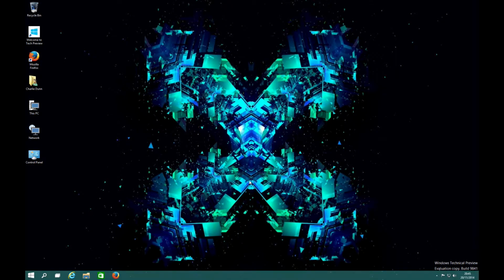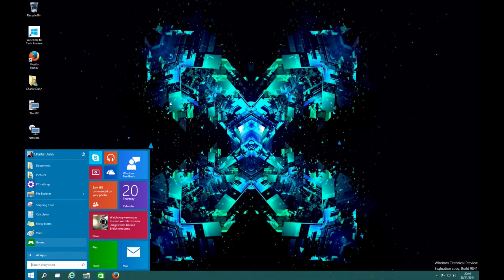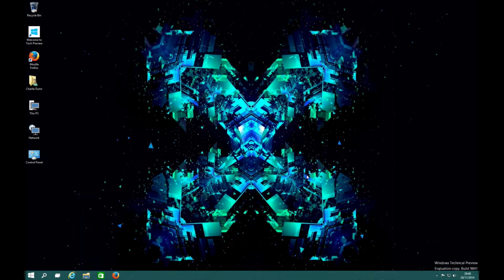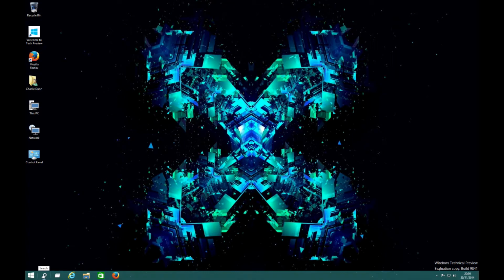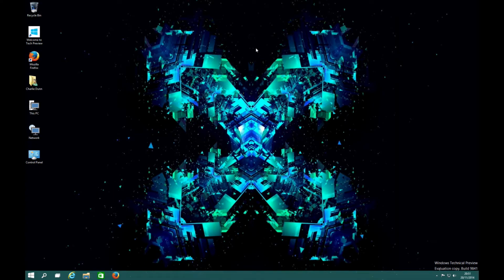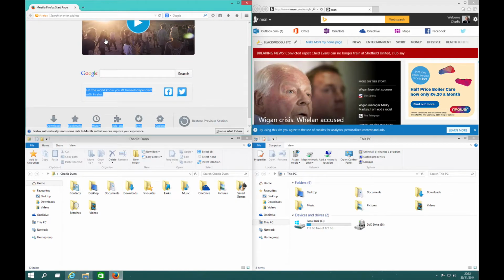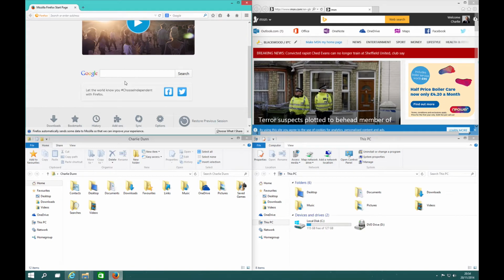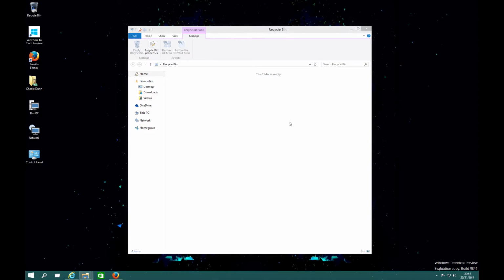Microsoft Windows 10 Impresions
my first impresions and features availible in windows 10 .